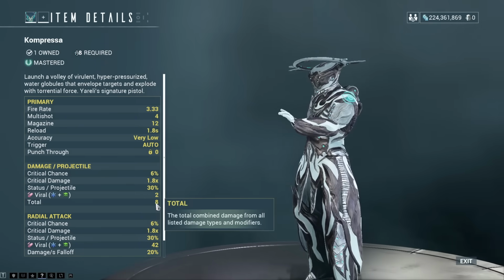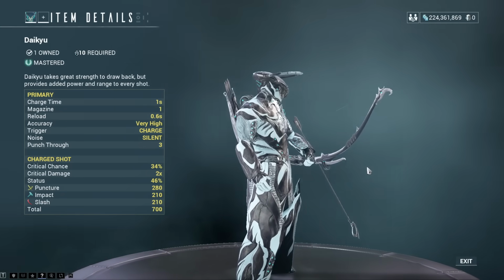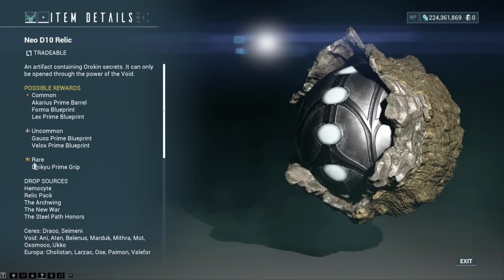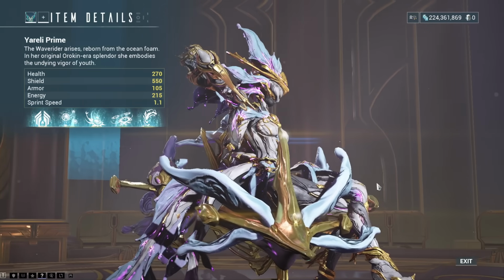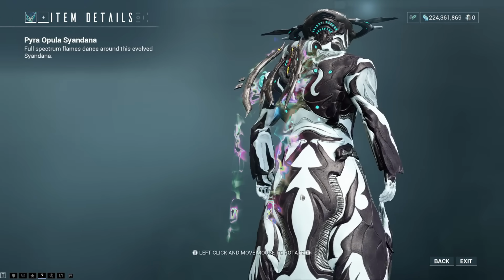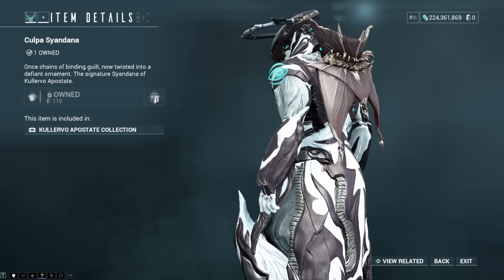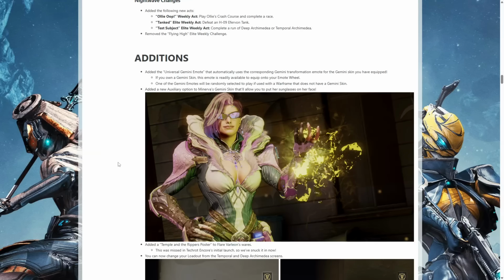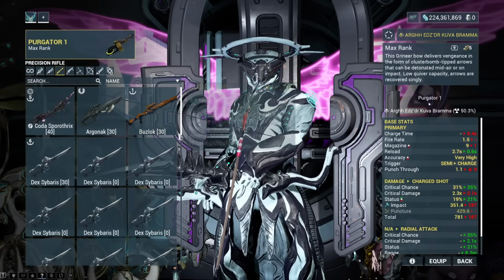Warframe - Update 38.6 Yareli Prime Arrives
First update since techrot encore back in march, we finally get to not only see yarli prime, but get to build her too!
aswell as Opula?
Kullervo Apostate Skin?
and soo much more!